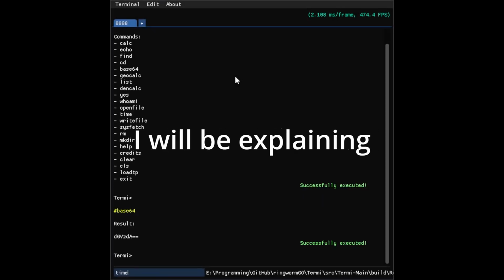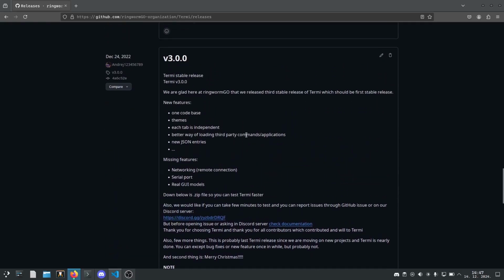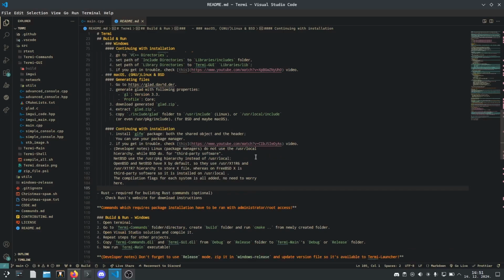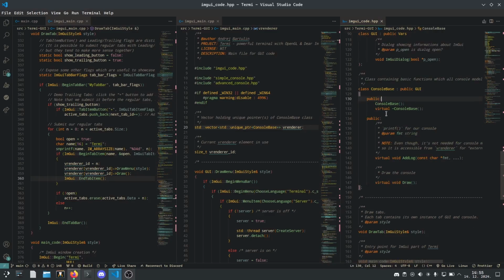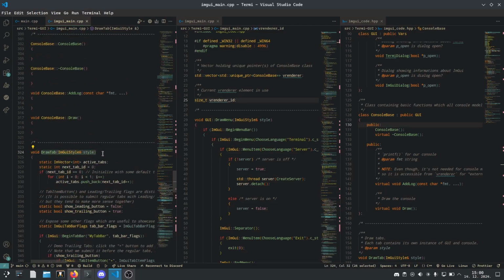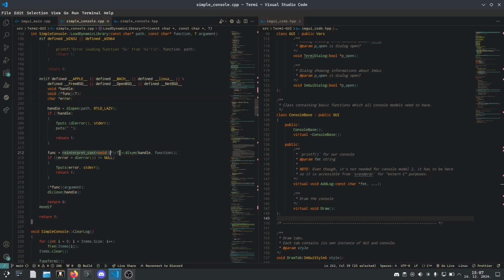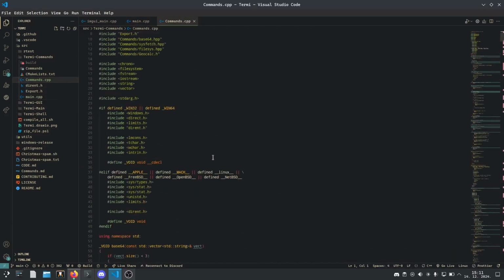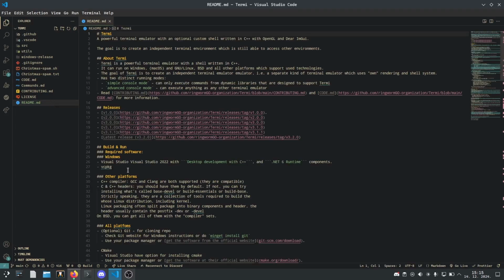Let's take a look at Termi!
Merry Christmas and happy new 2025!
In this video I will be explaining Termi's codebase following version 3.2.0 and refactoring which made foundation for advanced console mode and Termi-Shell.

Important things to look out for:
- simple vs advanced console mode
- relationship between GUI and console
- how does simple console mode interact with commands